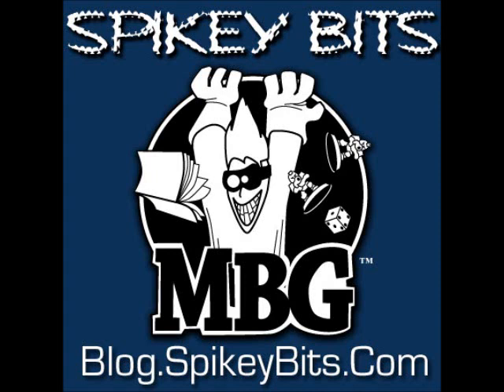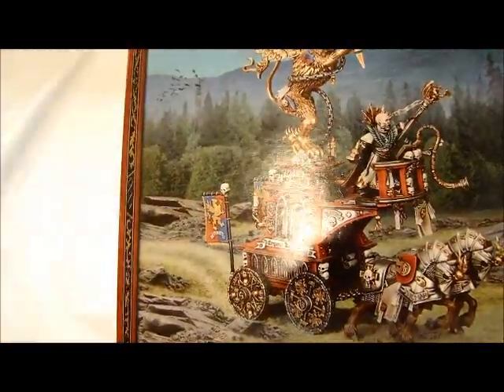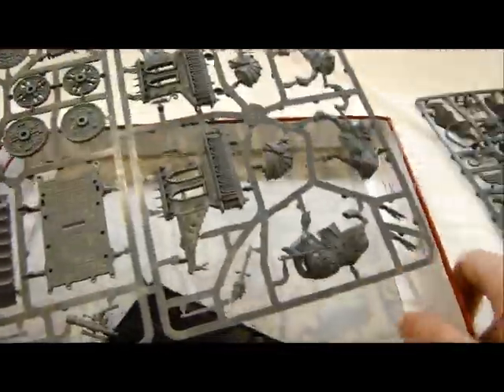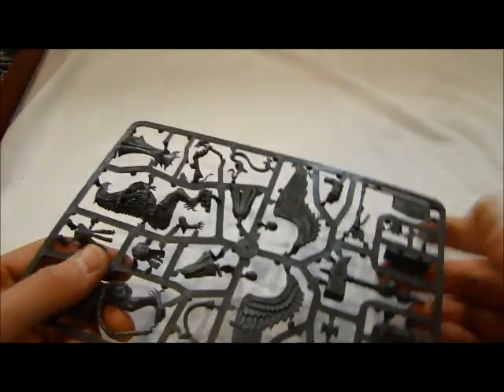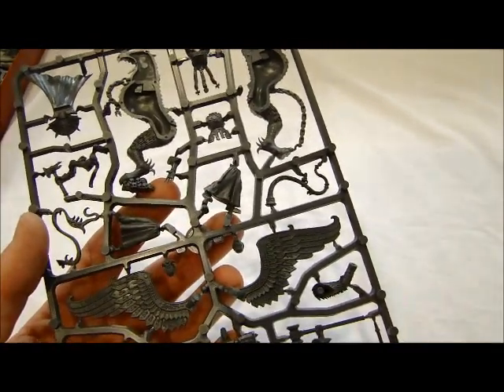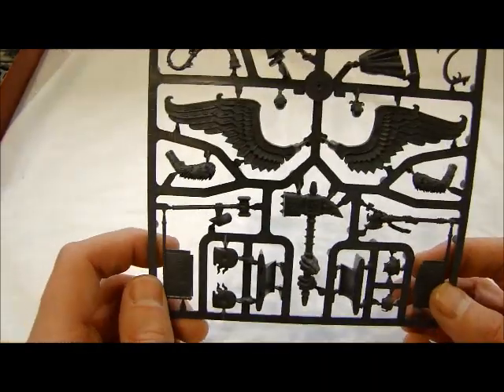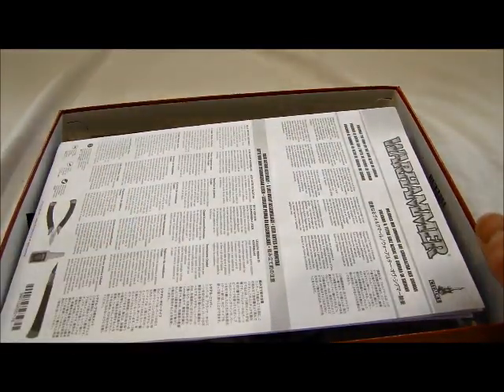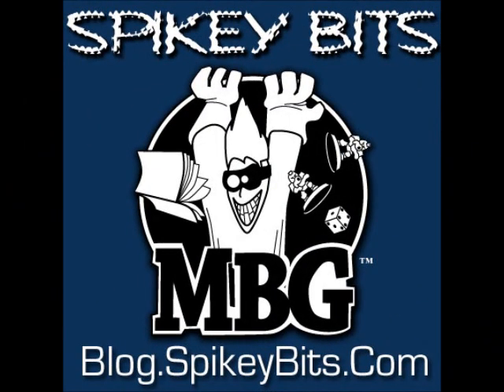Unboxing Empire Volkmar the Grim on The War Altar of Sigmar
This is a quick Video Unboxing of The Warhammer Fantasy Empire  Volkmar the Grim on The War Altar of Sigmar.